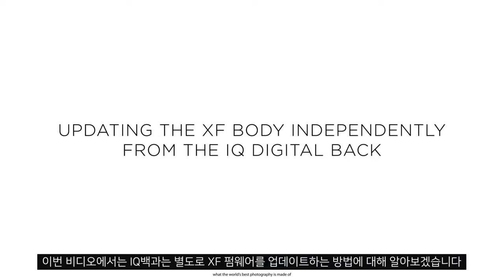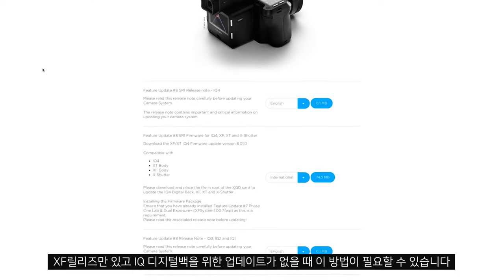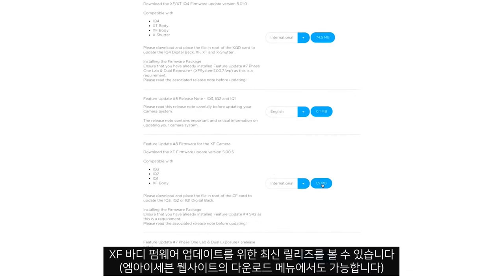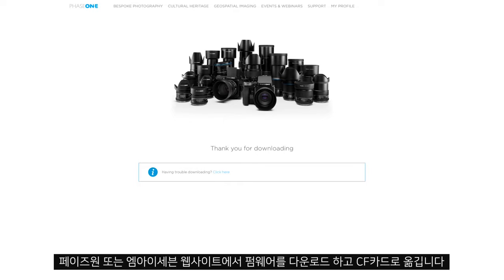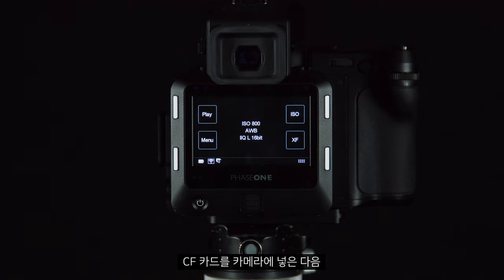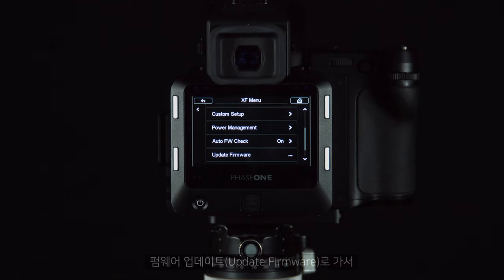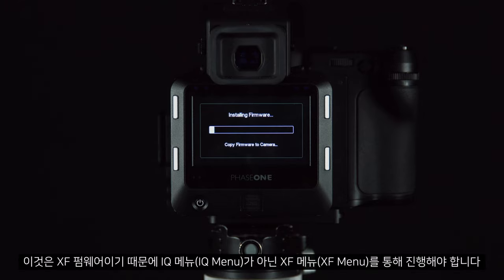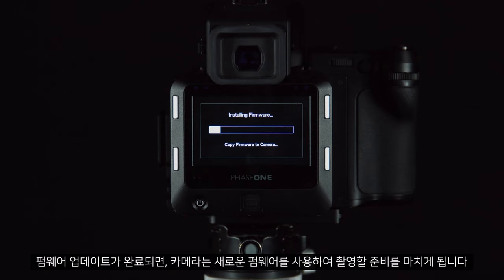[엠아이세븐 | 테크니컬 서포트] 페이즈원 XF 카메라 바디에서만 펌웨어 업데이트 하기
이번 비디오에서는 IQ디지털백과는 별도로 XF 카메라 바디에서 펌웨어를 업데이트하는 방법에 대해 알아보겠습니다.